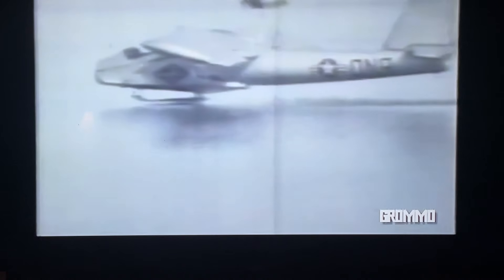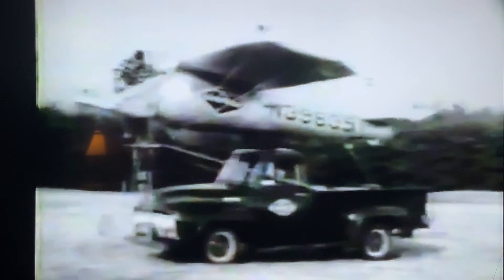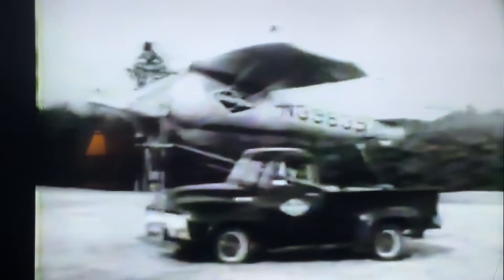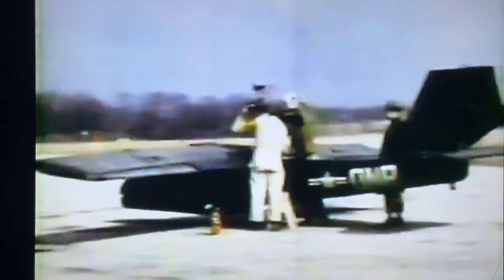THE FLAMING BRAIN ABIDES - #102 THE INFLATE-O-PLANE!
Back in the late 1950’s, the U.S. Army contracted The Goodyear Company to develop a fully inflatable airplane, one that could be dropped behind enemy lines to rescue a downed pilot. It was an amazing program, and they created an awesome little airplane…